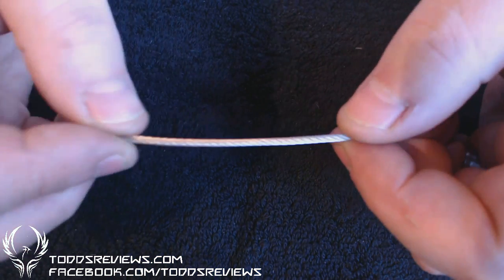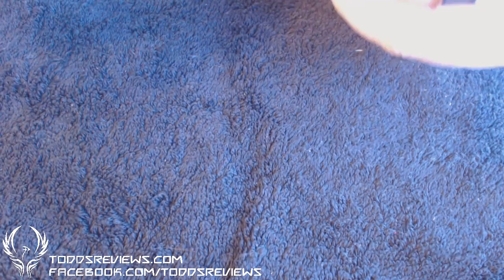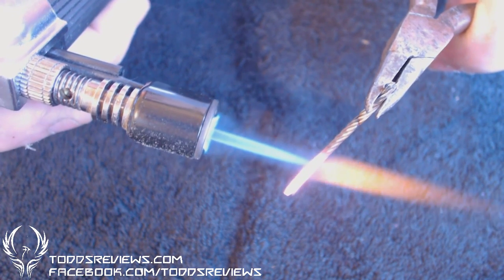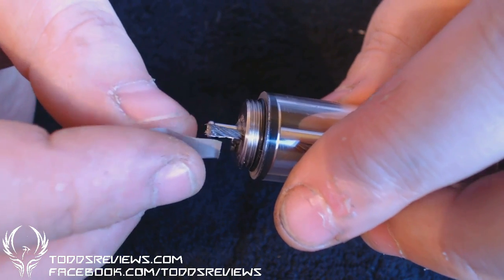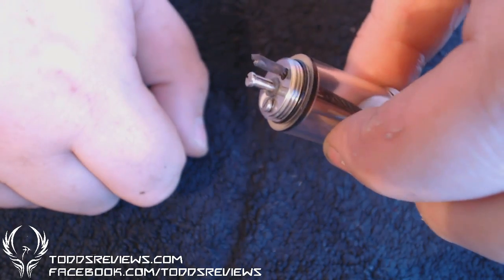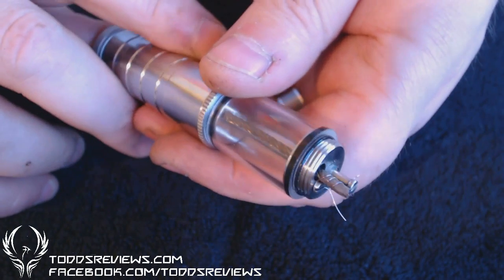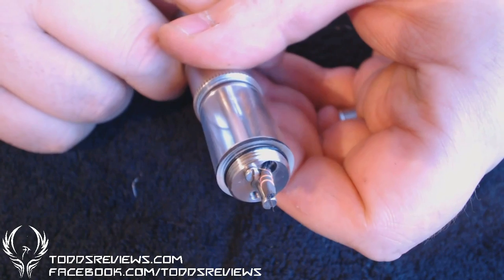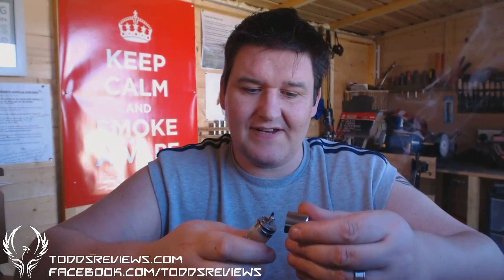Tutorial - Stainless Steel Rope